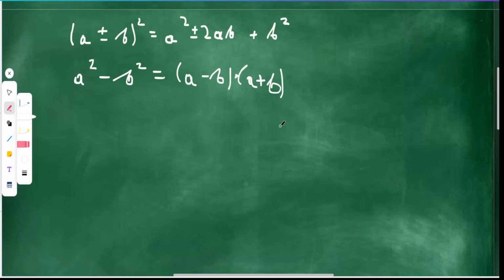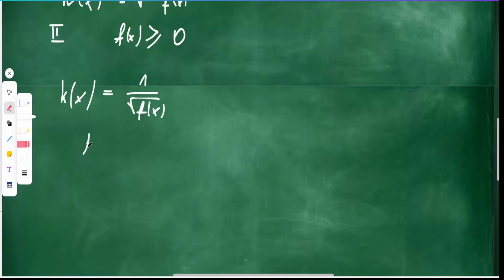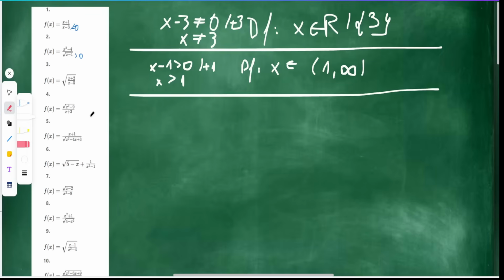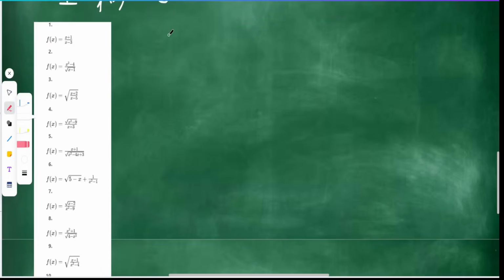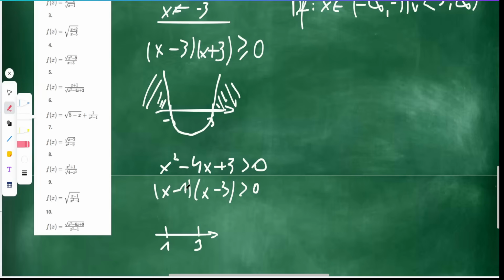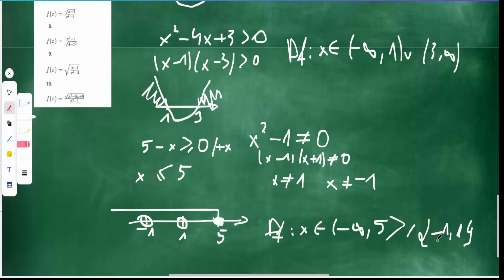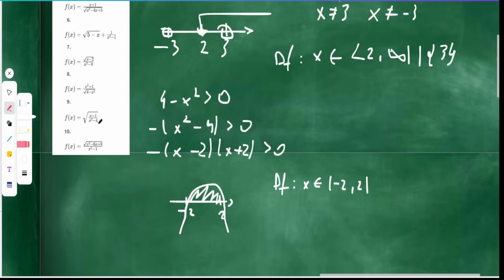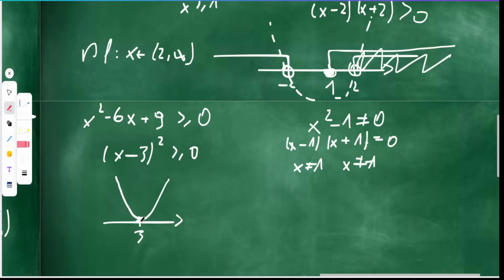How to find Domain of the Function?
📘 How to Find the Domain of a Function – A Complete Guide!

In this video, you'll learn how to find the domain of a function step by step. Whether you're dealing with simple algebraic expressions, square roots, fractions, or logarithms, I’ll show you exactly what to look for and how to determine the set of all possible input values (x-values) for which the function is defined.

✨ What you'll learn:

What the domain of a function means

How to find the domain of:

Polynomial functions

Rational functions (with denominators)

Root functions (square roots, cube roots)

Logarithmic functions

Plenty of examples with clear explanations

This is perfect for students learning algebra, preparing for exams, or anyone who wants to strengthen their understanding of functions.